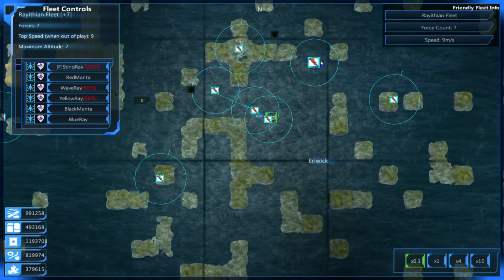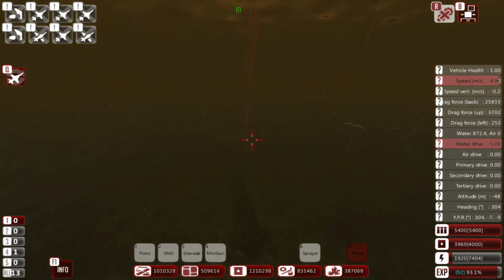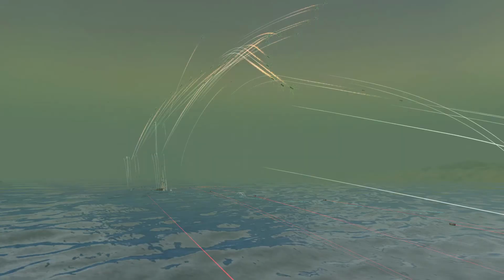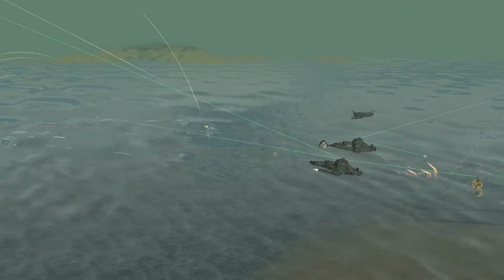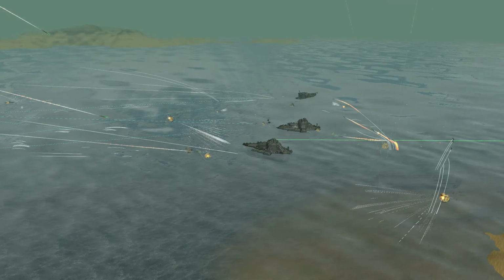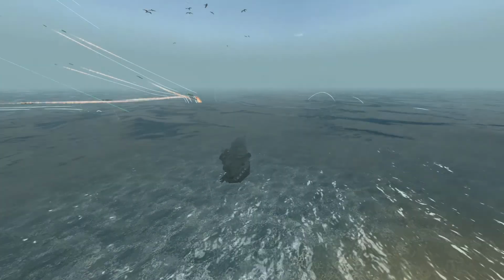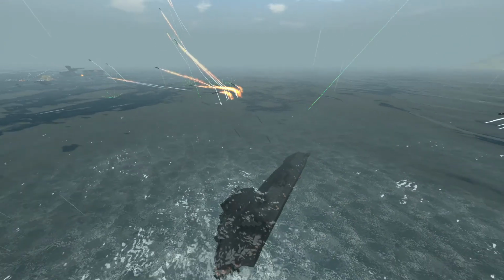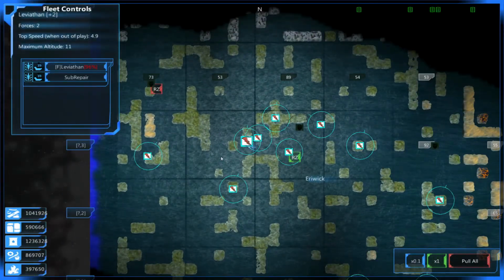From The Depths E16 - Leviathan is born. I bring in a new flagship for the Aquanaughts fleet.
E16 - Leviathan is born. I bring in a new flagship for the Aquanaughts fleet and continue to take over Onyx Watch areas.